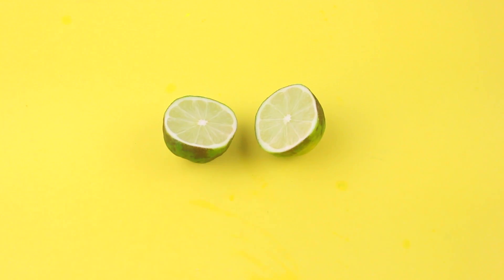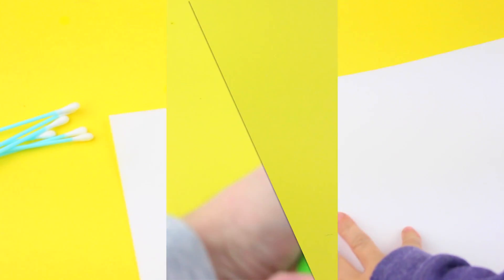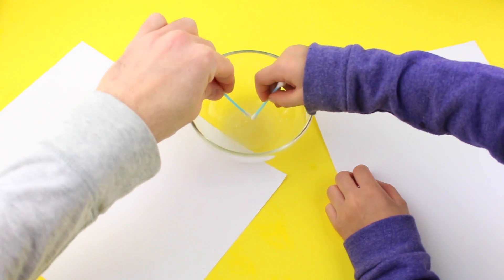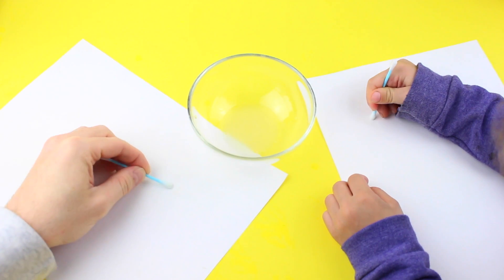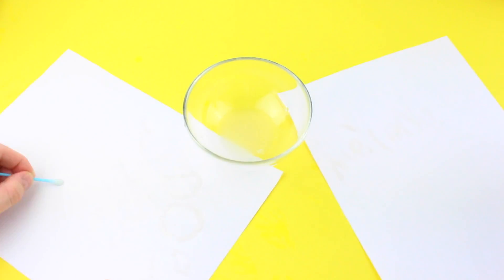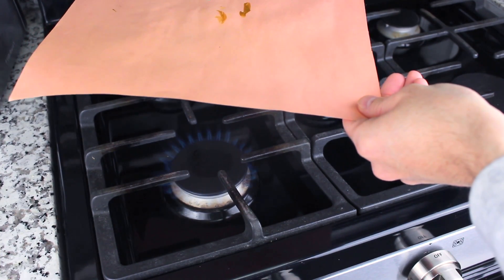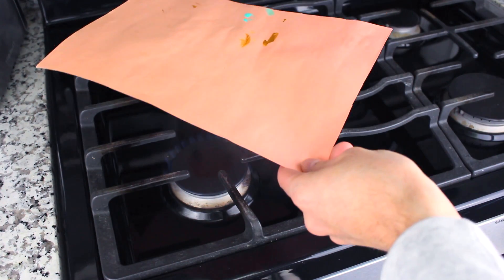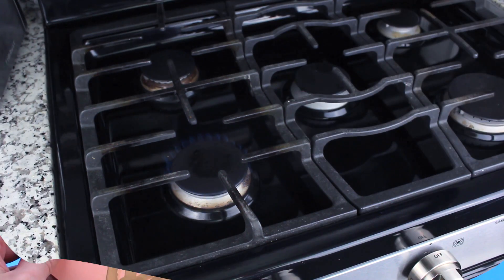Lime vs. Heat | Awesome Science Experiments for Kids to do at Home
It's no secret that at school we have to go through science classes, including chemistry, where we learn to do different cool and simple science experiments. But doing these experiments outside of class can actually be really fun, and in this video I am trying the lime vs. heat science experiment for kids to do at home.

Using a Q-tip and dipping it into some lime juice, you can write a message on a piece of paper and when the juice dries up, the message becomes invisible. With the help of some heat, you can have the message reappear like magic! Ok maybe not magic, it's science, and most likely you have already tried this. If you haven't tried this diy science experiment for kids and adults, then do!